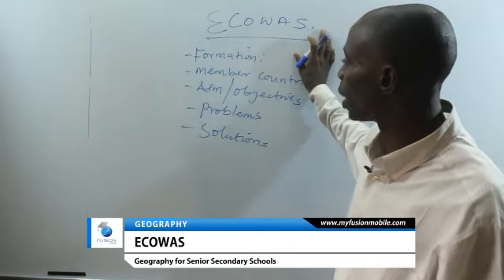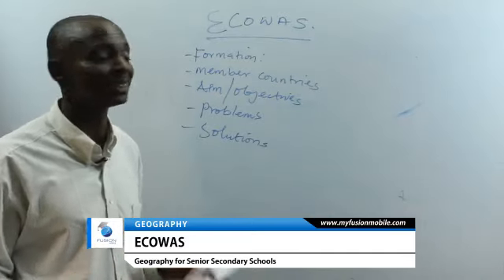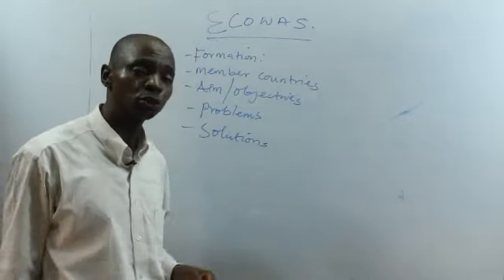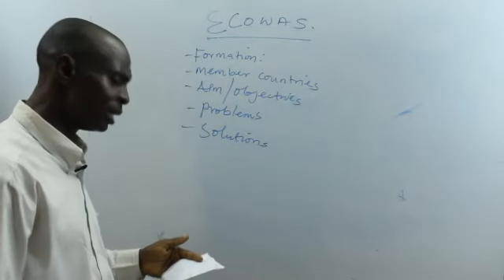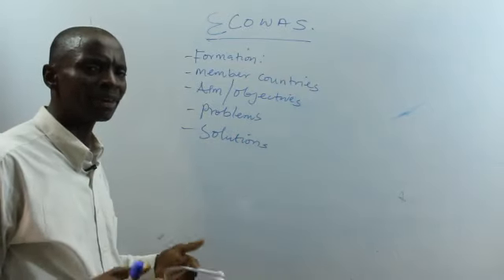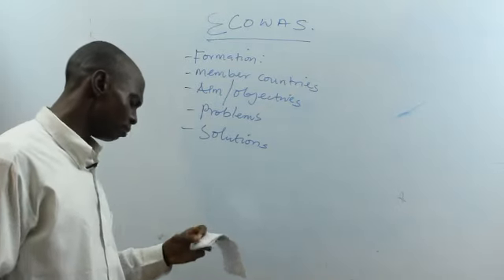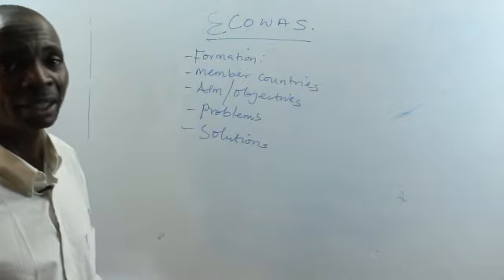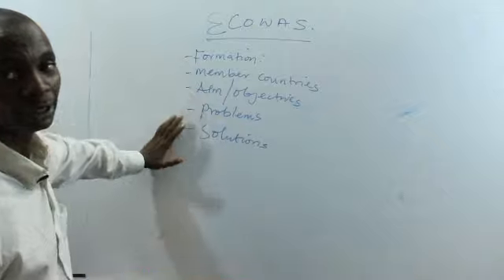ECOWAS (SS 2, JAMB Tutorial, WAEC, NECO, Post-UTME, NABTEB, etc)